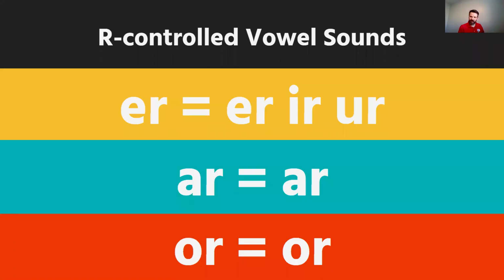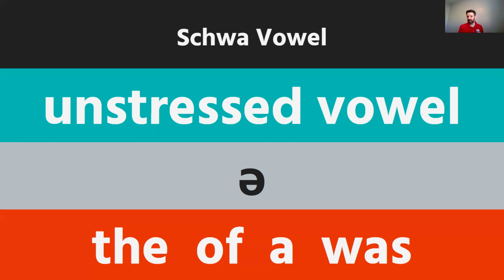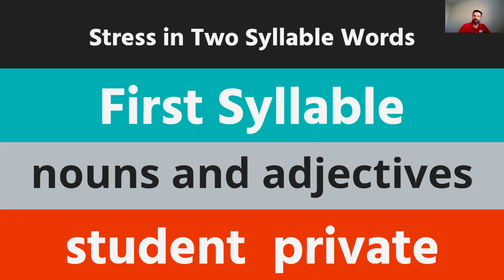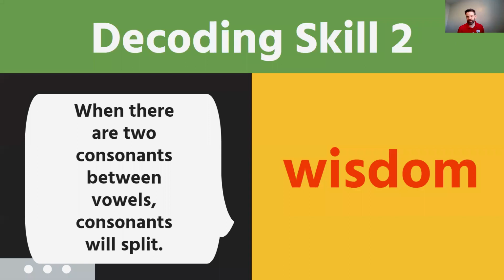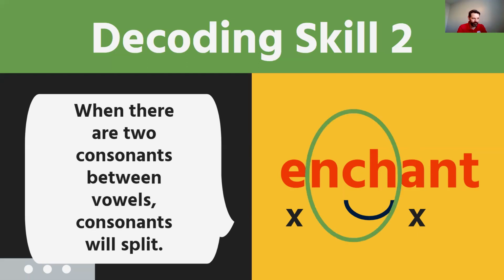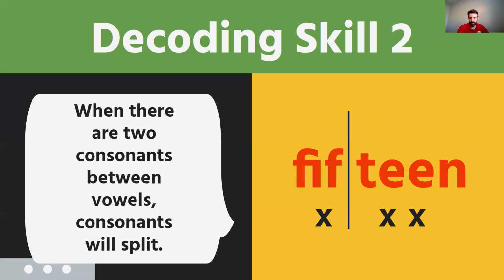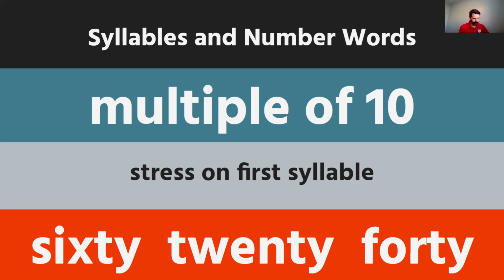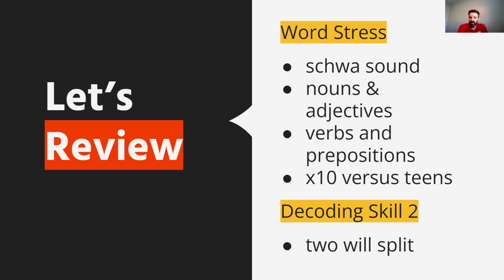EPW 07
This video discusses word stress patterns in English and teaches about Decoding Skill 2.